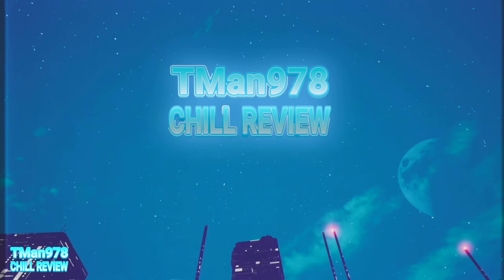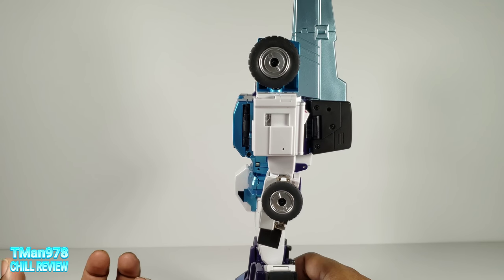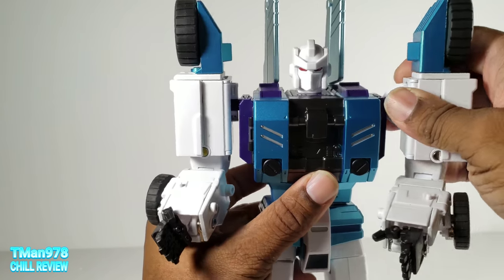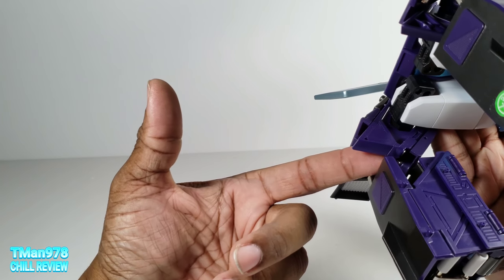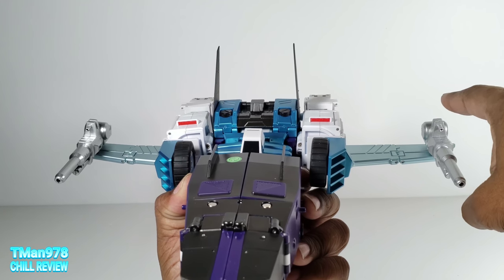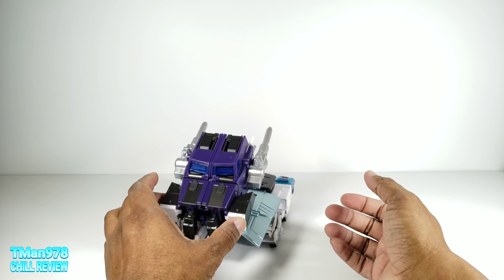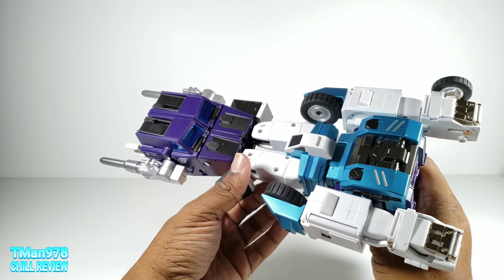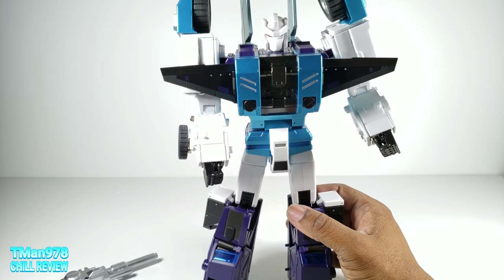Fans Toys Hydra FT-28 MP Sixshot Modes Only CHILL REVIEW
Here is fans toys latest Transformers Generation 1 Recreation in Masterpiece Scale. It's Hydra aka Decepticon Sixshot.
I show only one transformation in this video. I will post a separate video later on with with different transformations.

Like my CHILL REVIEWS? You'll love my TMan's TOY HUNTS.